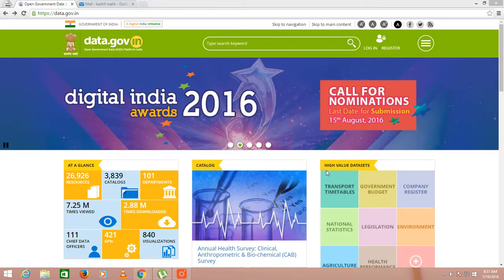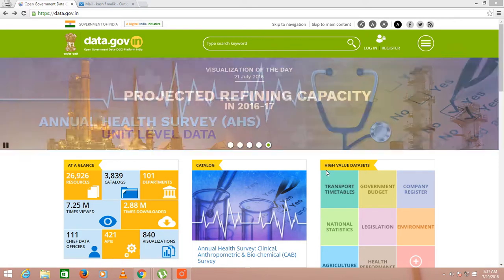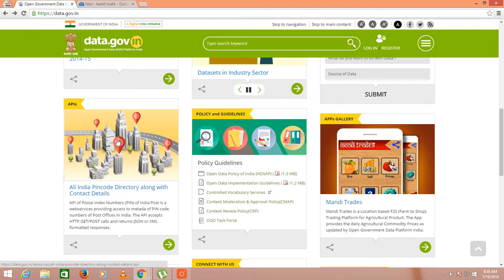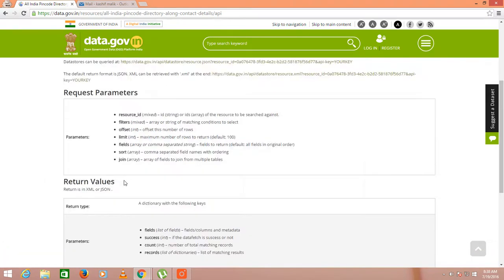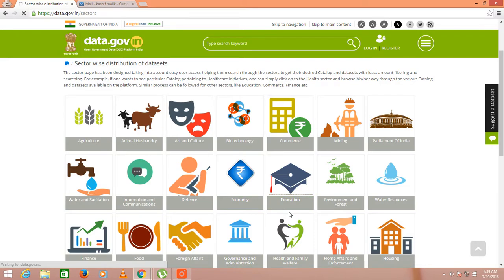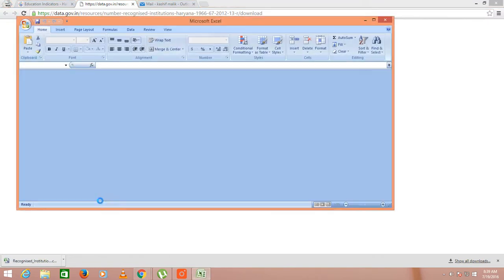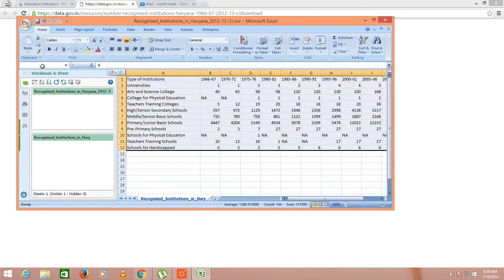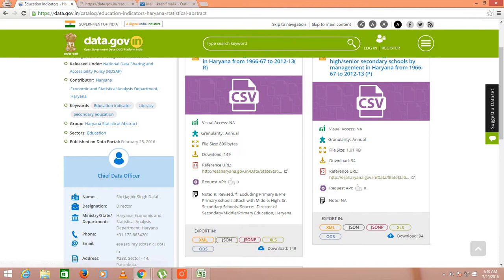Indian Government Open Data data.gov.in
What is open data providing by Indian Government. How to use the api and download the data in csv, json or in xls format. Open data is now making Indian Government more transparent. Open Data is for all for that you can visit data.gov.in where you will get the knowledge and data of all the sectors like Education, Health survey,  android apps.